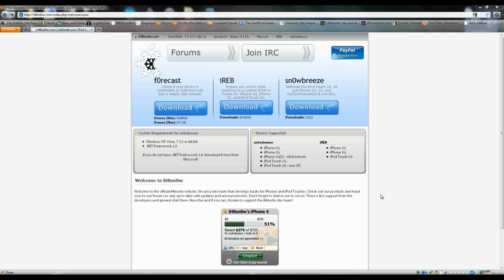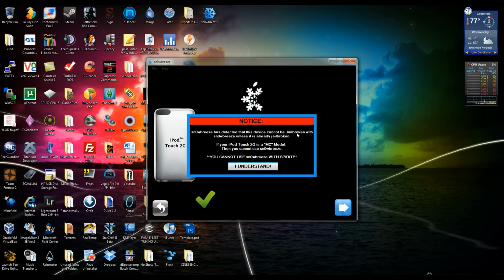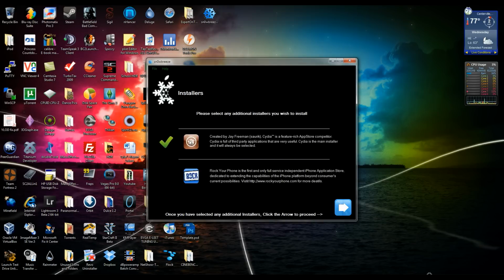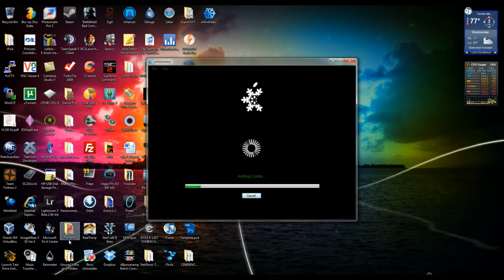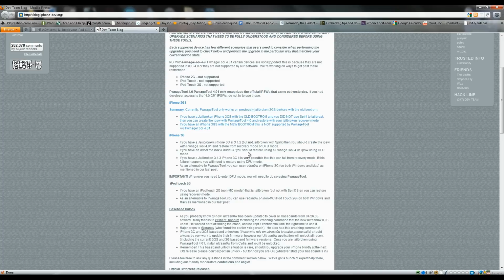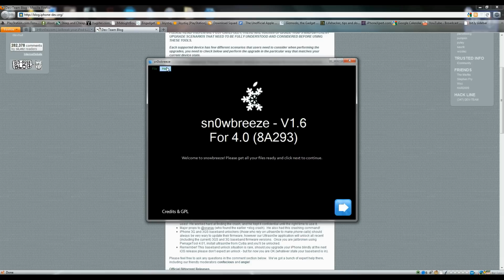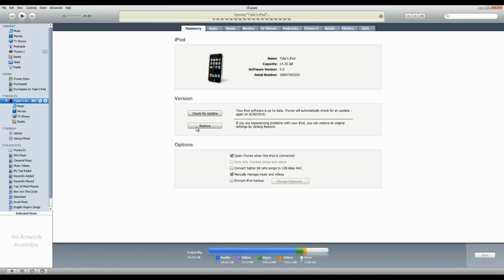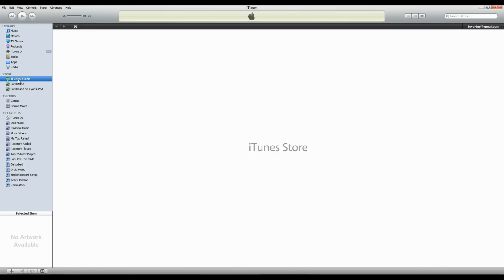How to jailbreak iOS4 for iPhone 3GS with sn0wbreeze 1.7 on Windows.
In this video I show you how to jailbreak iOS4 for iPhone 3g, iPhone 3gs and iPod Touch 2g with sn0wbreeze on windows.  This will SOON work on a MC model of the iPod touch, iPod touch 3g and the iPhone 3gs new boot rom, and will NOT work on iPhone 2g, iPod touch 1g.

You will need iTunes 9.2 for this. You can get through Apple software update

Custom Firmwares (There will not activate you phone. If you need unlock then make you own and check activate device):

How to jailbreak 3gs new bootrom, MC model iPod touch, and iPod touch 3g

You can also use the firmware that you got from iTunes.

To jailbreak iOS4 on a 3gs on a mac go Only for mac.

If you would like to donate go This will let me get cool stuff to review and giveaway.

Tags:How to jailbreak iOS4  iPhone 3g iPod Touch 2g redsn0w 0.9.5 Windows Mac apple 0.9.5-1 beta apple 3gs 4 four sn0wbreeze snowbreeze ih8sn0w ih8snow 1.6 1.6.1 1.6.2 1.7